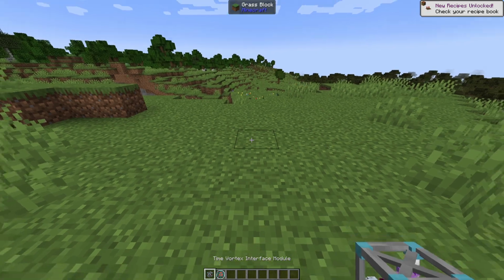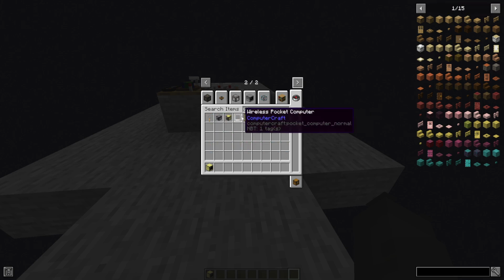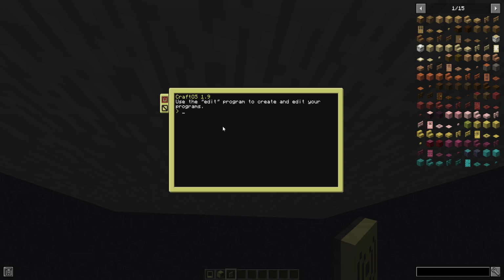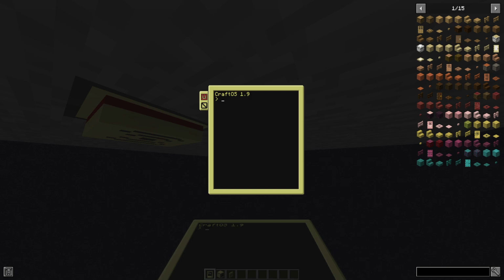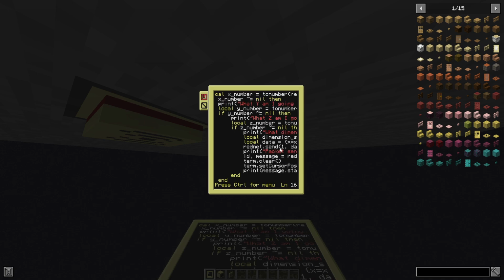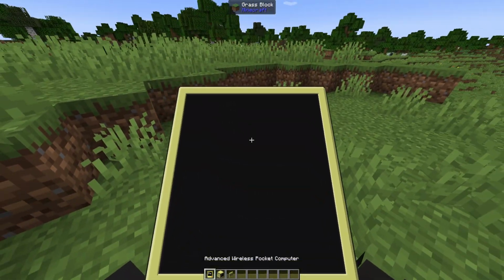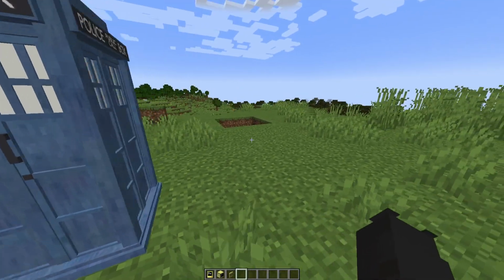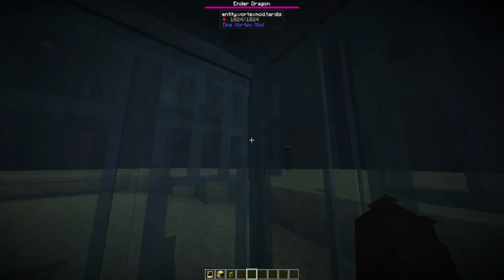How to recall your TARDIS with Computer Craft (Time Vortex Mod)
Computer Script: x87anL8T
Pocket Computer Script: xzgSXXcQ